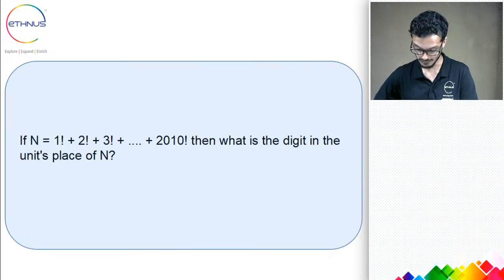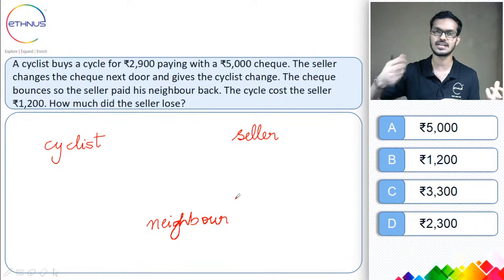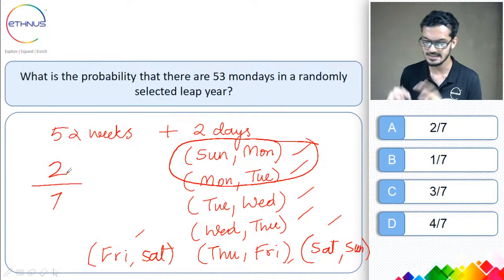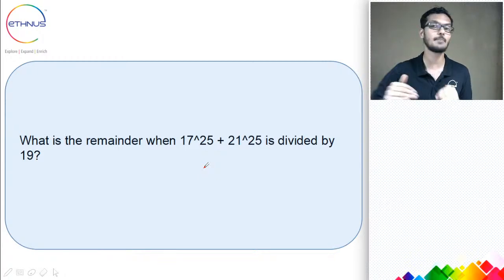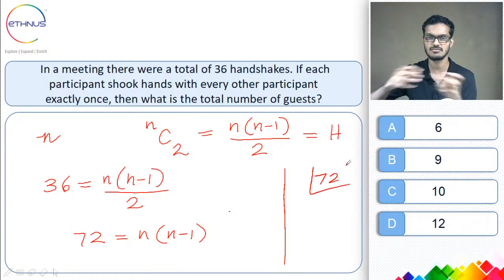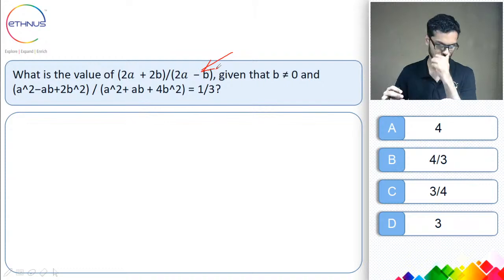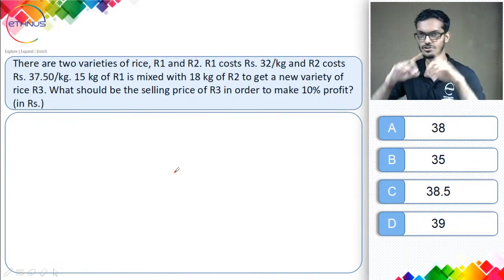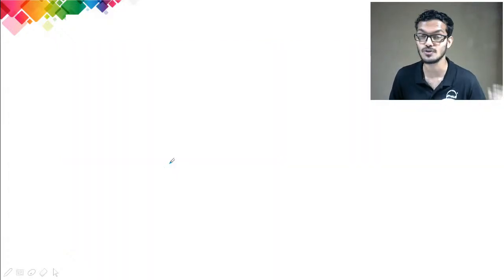TCS NQT 2021 (New Pattern) | MasterClass 13 | Numerical Ability for TCS NQT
Welcome to the MasterClass 13 for TCS NQT 2021, presented by Ethnus Codemithra. We shall explore different Aptitude questions that will help you prep for TCS NQT 2021.
If you're preparing for your placement, the questions and answers in this video will help you.
It will not only help you in TCS but also in the recruitment rounds of other MNC IT Companies.